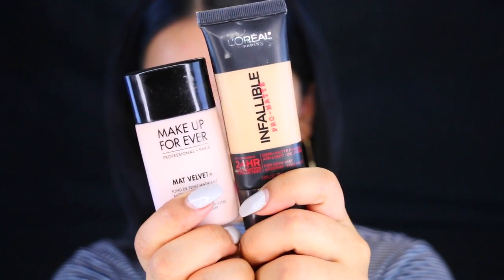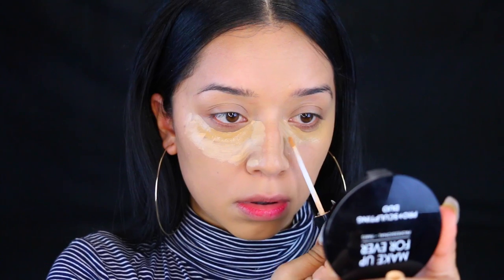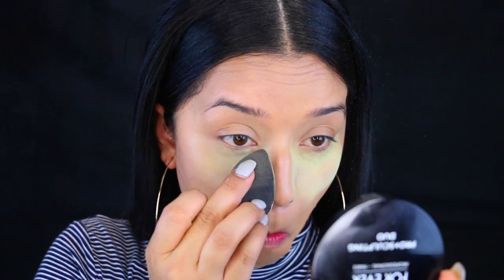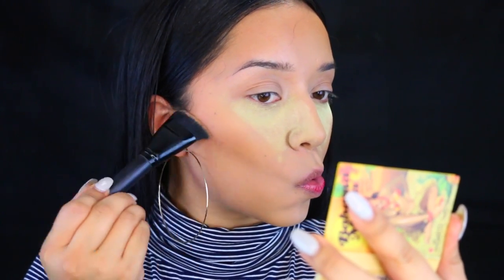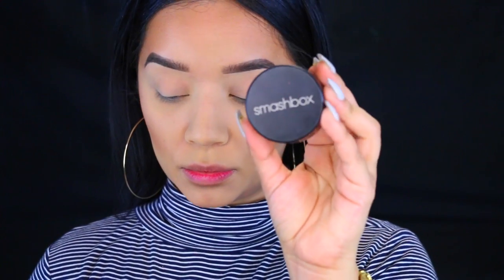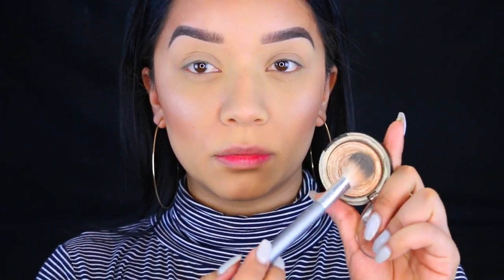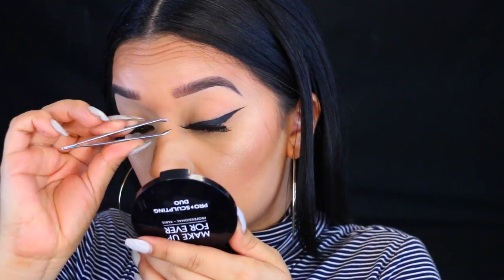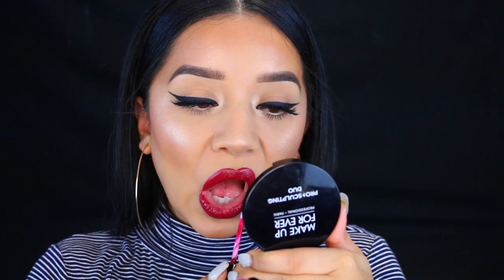My everyday "Glam Makeup Look"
OPEN ME!♥
Hey guys! (WATCH IN HD!) here is a video you requested! my go to everyday glam makeup look! thumbs up if you want my winter foundation routine!

*Products Used*
No. 7 Beautifully Matte Makeup Base
Makeup Forever Matte Velvet Foundation (51) + L'oreal Infallible Pro Matte (108)
Kimmel London Wake Me Up! concealer (medium) Maybelline FIT ME! (sand sable)
e.l.f HD Powder (corrective yellow)
MAC mineralized skin finish bronzer
The Balm Bahama Mamam Bronzer

SmashBox Halo Blush (Peachy Dream)
e.l.f golden bronzer
Eylure Vegas Nay Grand Glamour Lashes
Mystic Chic Luxury Liquid Lipstick (Uncorked)
FAQ:
What camera do you use?

Song used- Infinity Album Mix